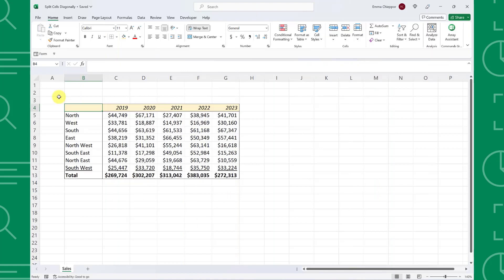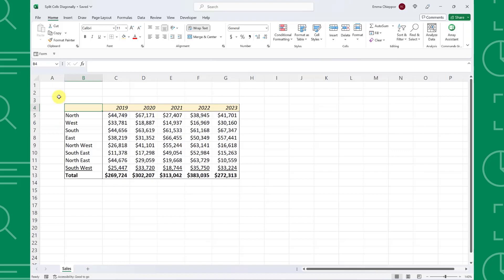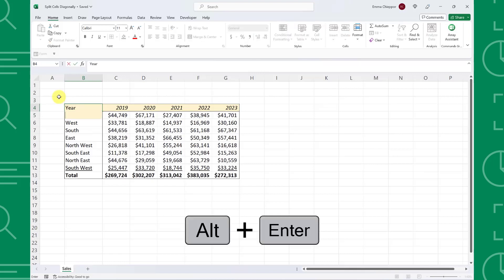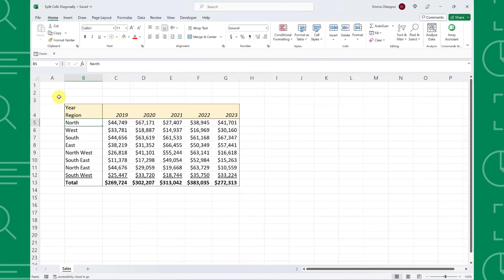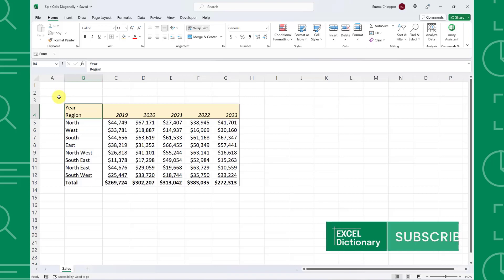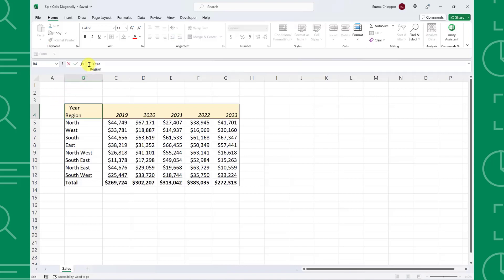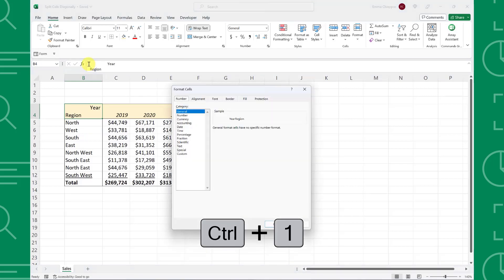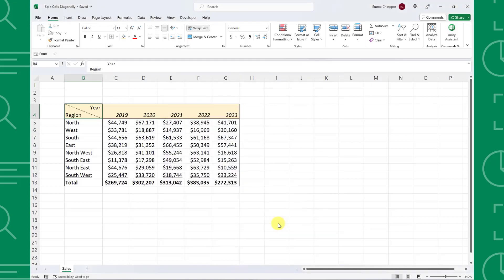How to SPLIT a Cell Diagonally in Excel (Add Two Headers to One Cell)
Have you ever struggled to decide whether to label the top left cell of your Excel data table as the row or column header? I have a solution for you: a split cell! A split cell is a cell that is split diagonally so that you can include both a row and a column header in one cell.

In this video, you'll learn how to add a diagonal border to split a cell into two so that you can add two values in one cell.

🕰️TIMESTAMPS
'0:00 Intro
'0:15 What is a Split Cell?
'0:30 How to Split a Cell Diagonally
'0:50 Entering The Row And Column Header
'1:02 Formatting The Row And Column Header
'1:21 Add The Diagonal Border
'1:46 Remove The Diagonal Border
'2:00 Wrap Up